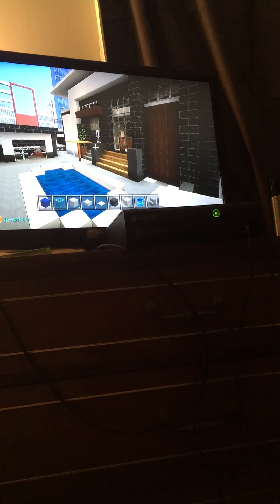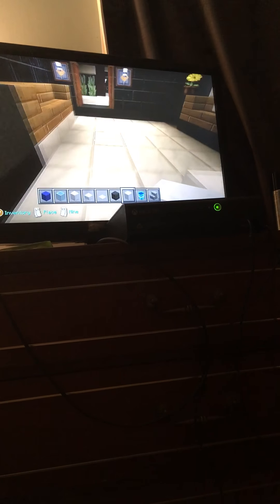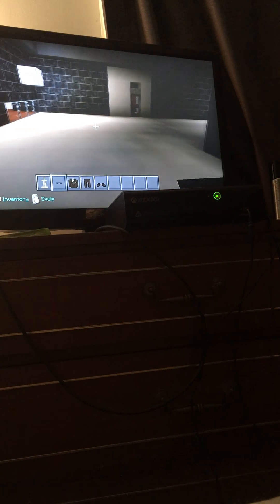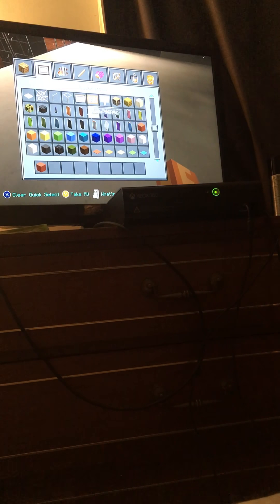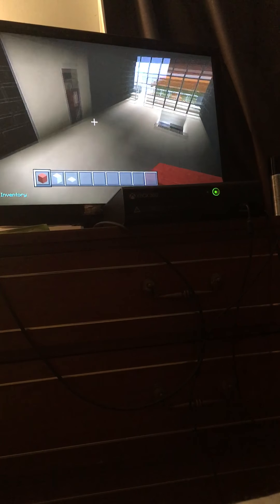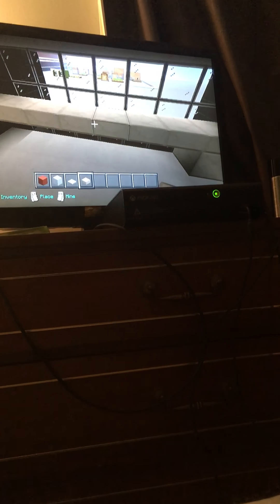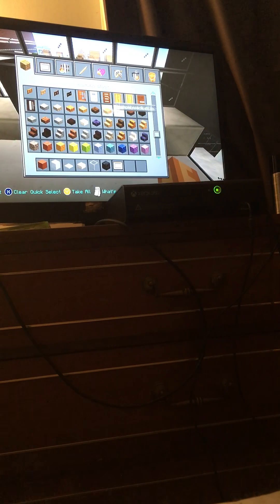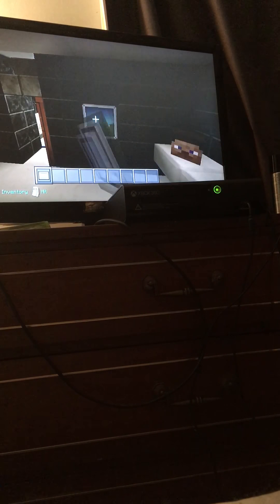Constructing Los Angeles episode 4